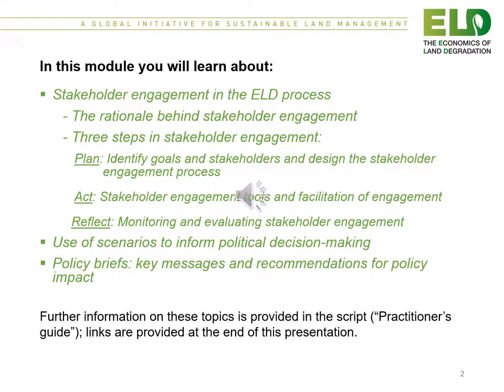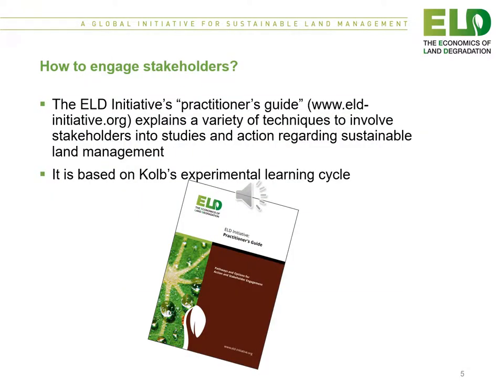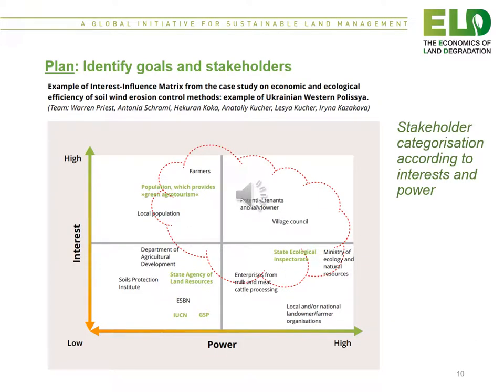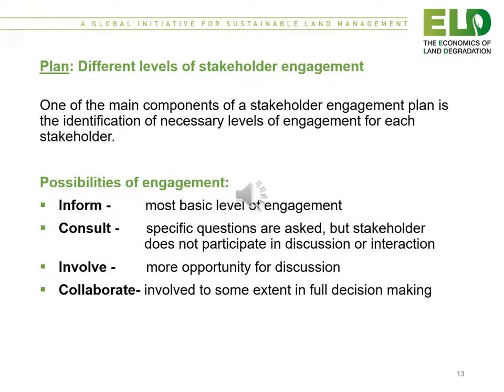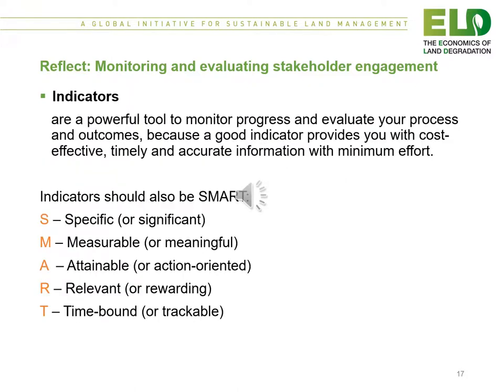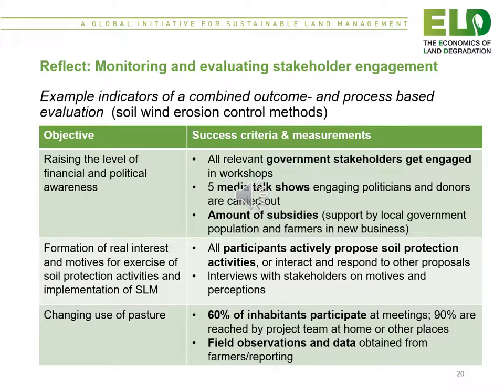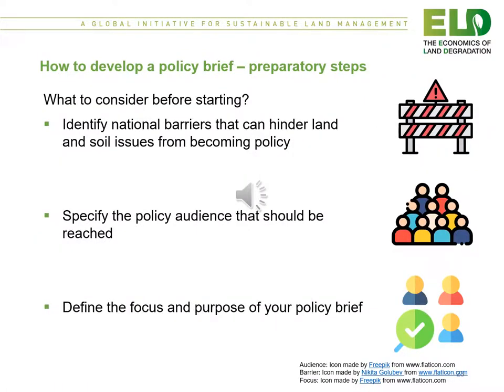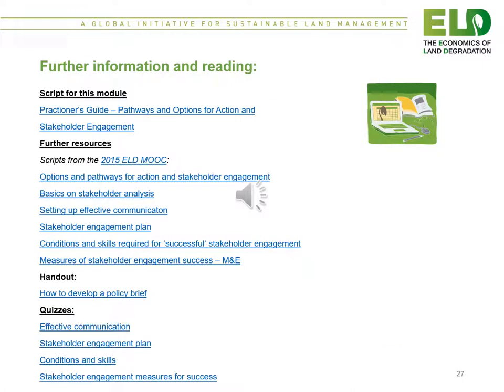ELD CAMPUS: Module - Communication, outreach & policy impact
Learning objectives:
- Understand the rationale behind stakeholder engagement and the importance of goal setting and stakeholder identification for an ELD study
- Have learnt about different practical tools for stakeholder identification
- Gain the principle know-how to be able to design a stakeholder engagement process and to monitor the process
- Be capable of writing a policy brief in order to address key recommendations to policy-makers

Contents:
- Stakeholder engagement in the ELD process
- The rationale behind stakeholder engagement
- Three steps in stakeholder engagement:
Plan: Identify goals and stakeholders and design the stakeholder engagement process
Act: Stakeholder engagement tools and facilitation of engagement
Reflect: Monitoring and evaluating stakeholder engagement
- Use of scenarios to inform political decision-making
- Policy briefs: key messages and recommendations for policy impact

Estimated duration of the lecture:
30-40 minutes

Estimated time for further studies:
2-3 hours (lecture of the entire ELD Practitoner's Guide and handout)